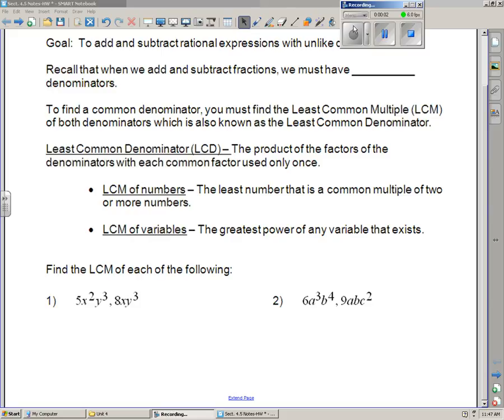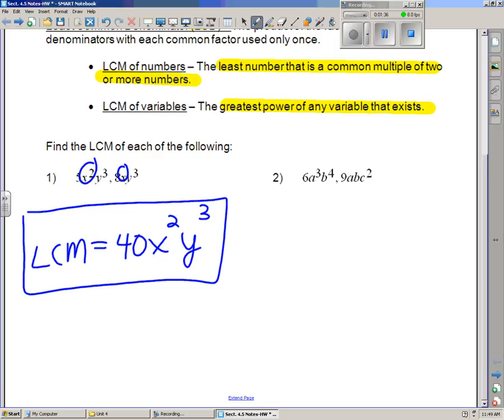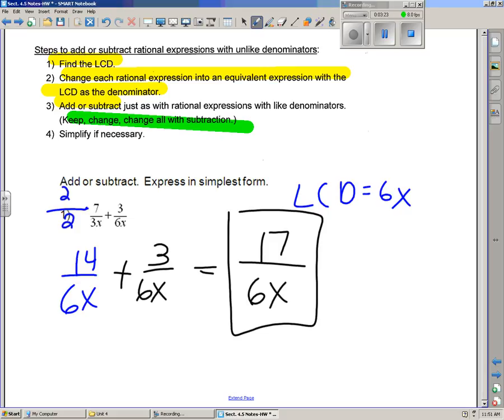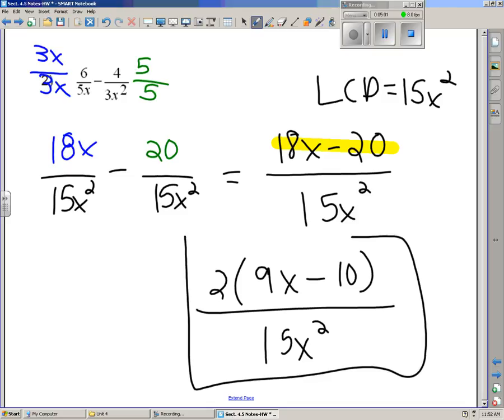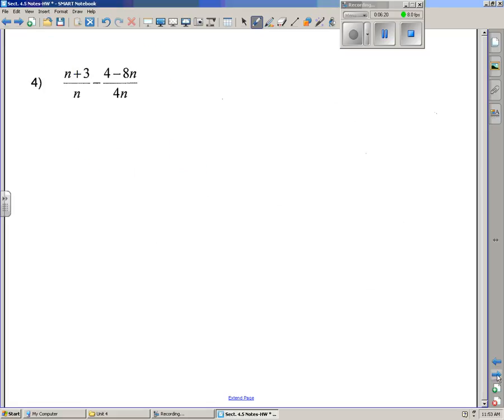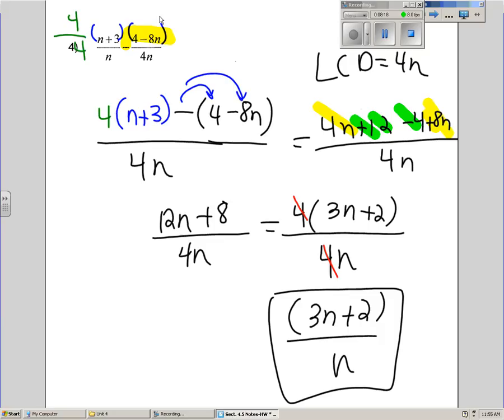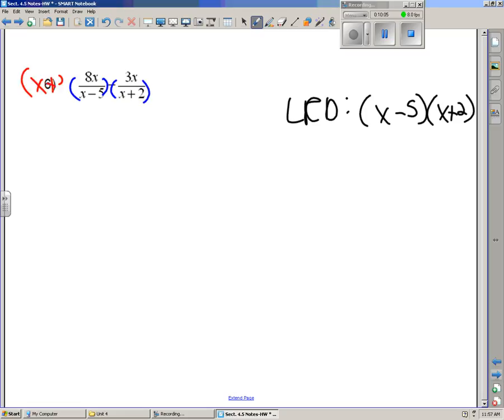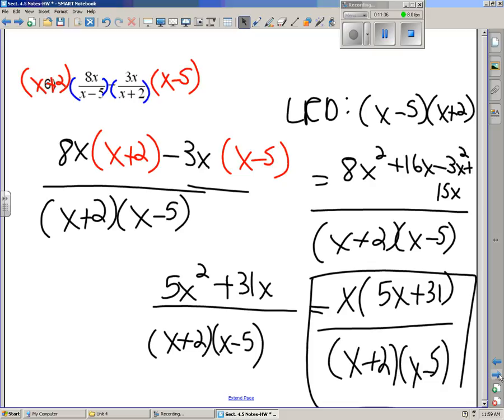4 5 Video Lesson